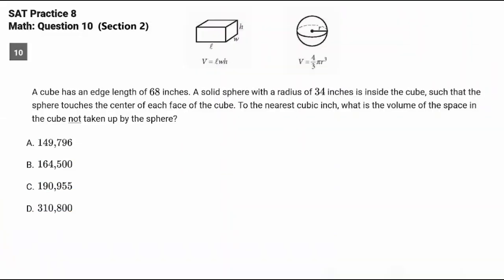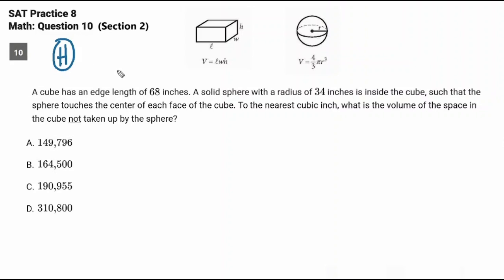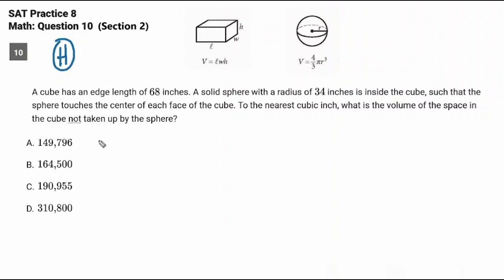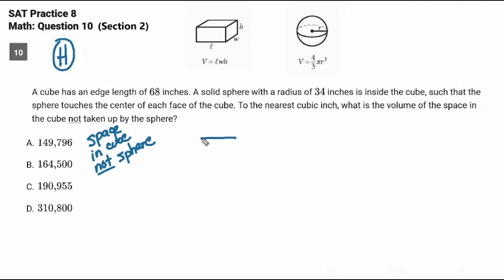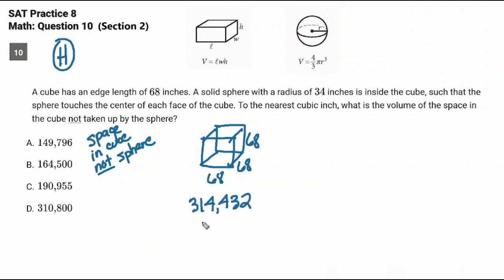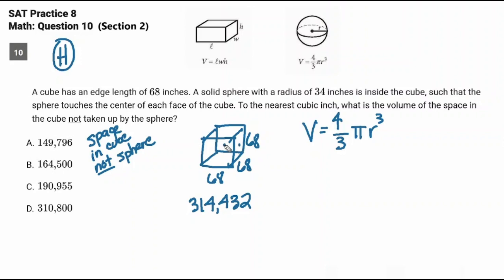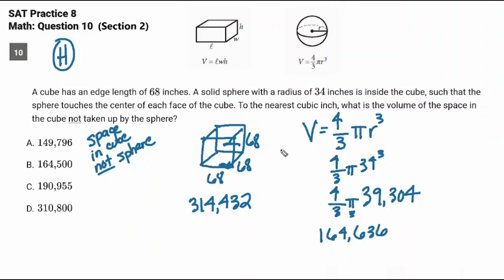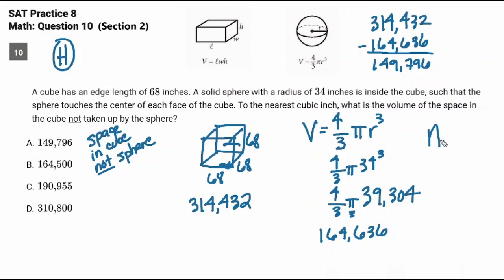SAT Practice Test 8: Math Section 2: Question 10. Cube edge 68 solid sphere radius 34 inside cube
A cube has an edge length of 68 inches. A solid sphere with a radius of 34 inches is inside the cube, such that the sphere touches the center of each face of the cube. To the nearest cubic inch, what is the volume of the space in the cube NOT taken up by the sphere?

Here's how to do Question 10 from math section 2 of SAT Practice Test 8.

This problem is one of those geometry problems that is not particularly hard but it sucks because takes a lot of annoying work.

You don’t need to memorize any of the formulas for this problem. ETS provides them on the formulas sheet which you can access at any time during the test.

When Evil Testing Service describes a figure but doesn’t have the common decency to show you the figure, you have to draw the figure yourself. In this problem, you can draw a cube. Anyone can draw a cube. You probably can't draw a sphere inside a cube, and you definitely shouldn't try. But drawing the cube will help you visualize a sphere inside a cube.

ETS asks for the space inside the cube that is not the sphere. So (1) find the volume of the cube, (2) find the volume of the sphere, (3) subtract the volume of the sphere from the volume of the cube.